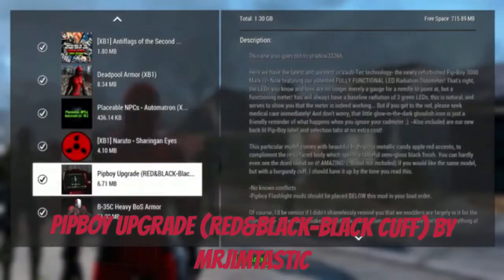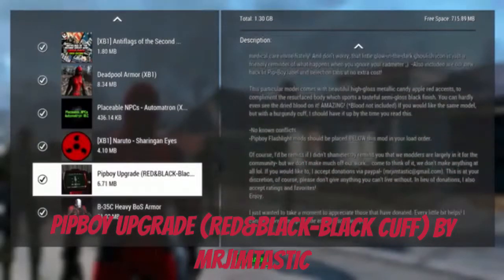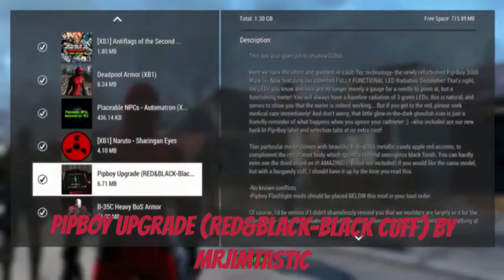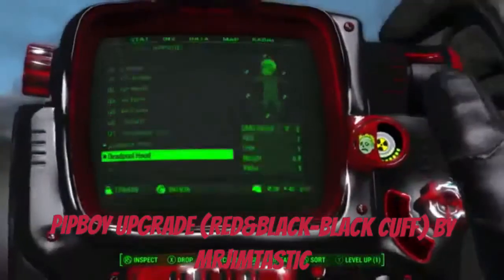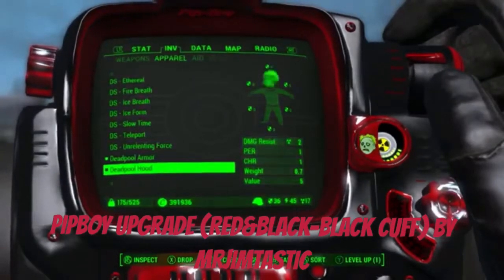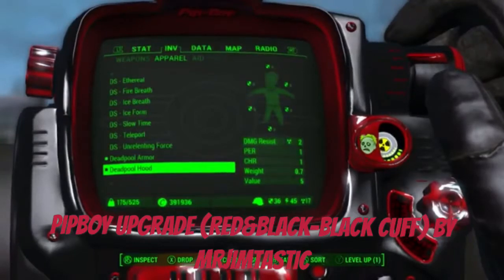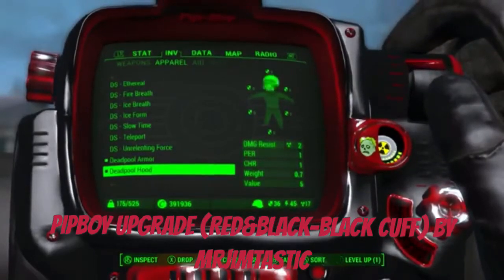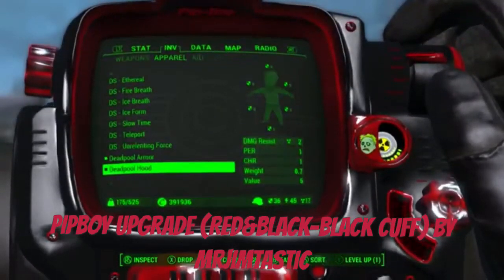Fallout 4 Xbox One Mods|Pipboy Upgrade (RED&BLACK-Black Cuff)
Pipboy Upgrade (RED&BLACK-Black Cuff) By MrJimtastic